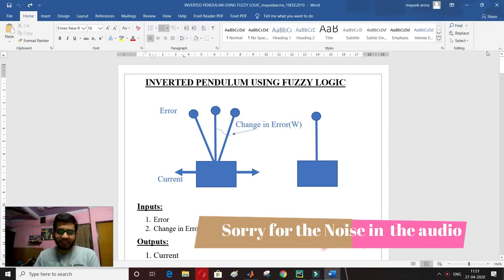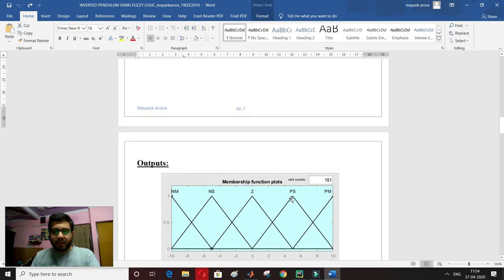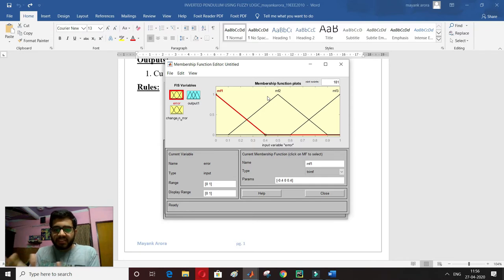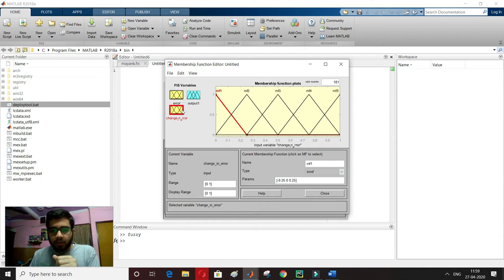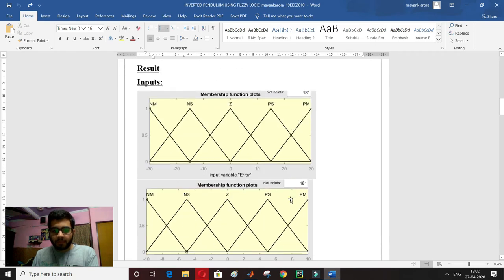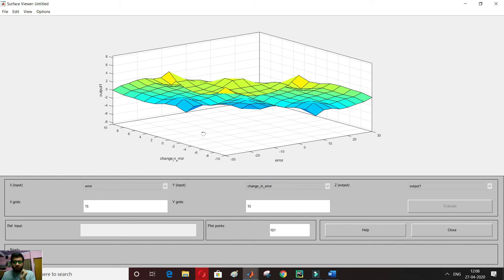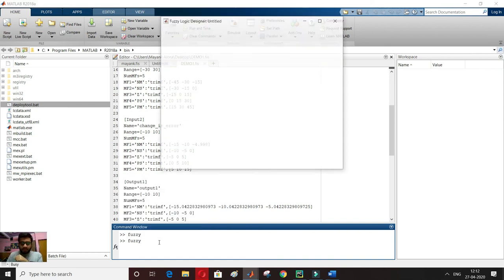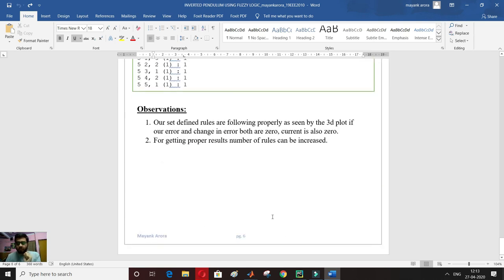Inverted pendulum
Inverted Pendulum concept is to stabilize the pendulum which is over the cart and we have to set our rules such that pendulum error tends to zero.

How to download the pdf file and solution go to my blog It is on the screen click to download the file.